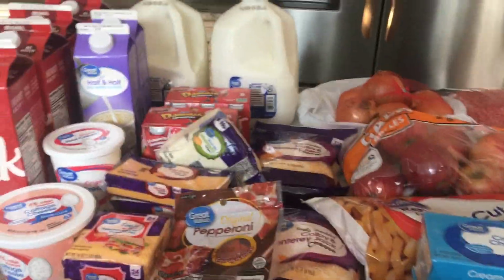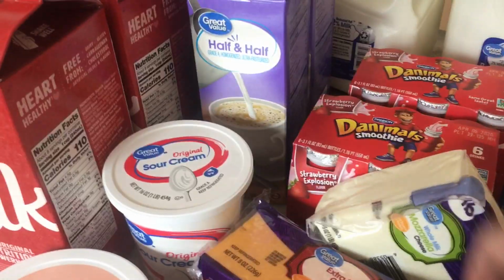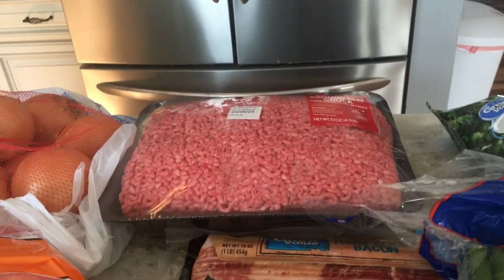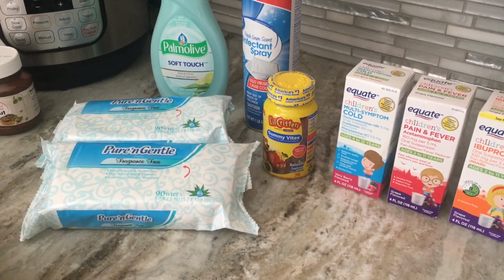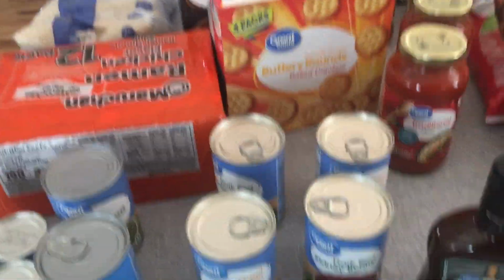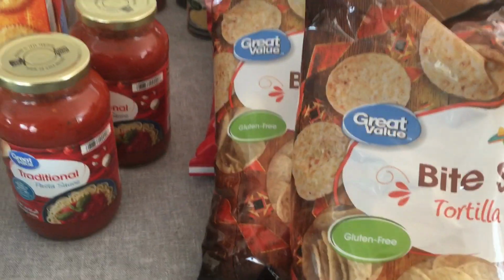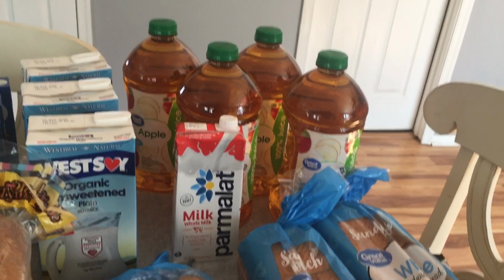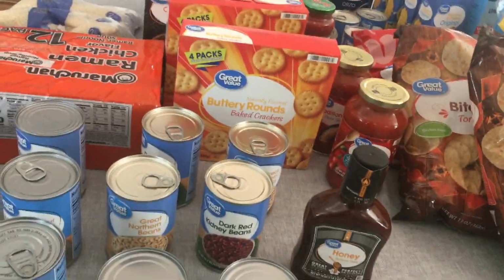How to prepare for the Coronavirus covid-19 Grocery and Supply Haul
Pantry stock up for emergencies grocery supplies household haul